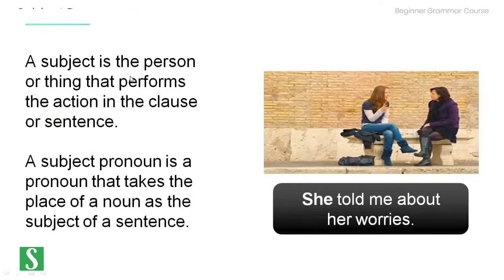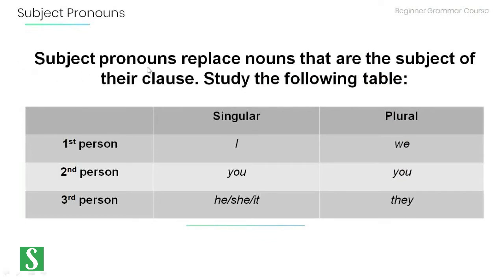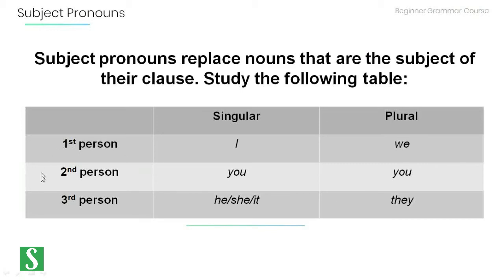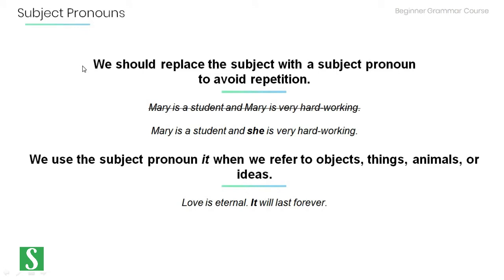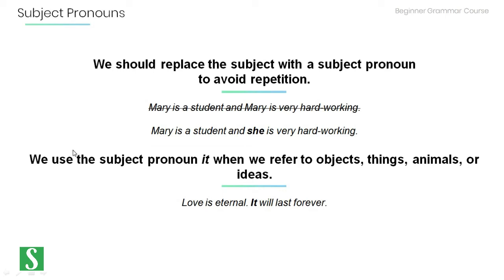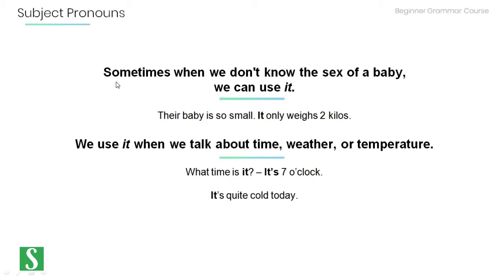Pronouns - Subject & Object Pronouns Beginner Course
Subject Pronouns - English Grammar lesson.
What is a Subject in a sentence? a Subject is the person or thing that performs the action.

You may leave feedback in the comment section.